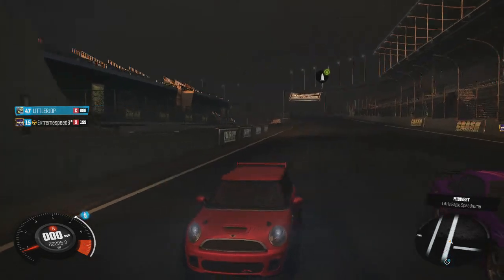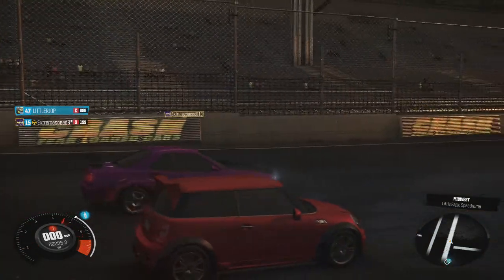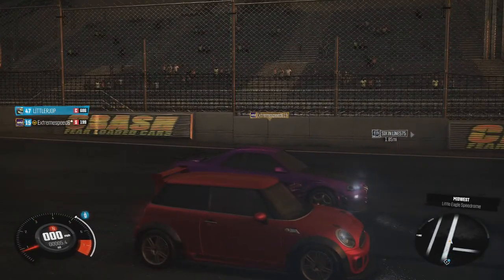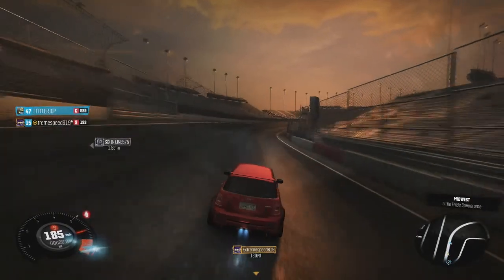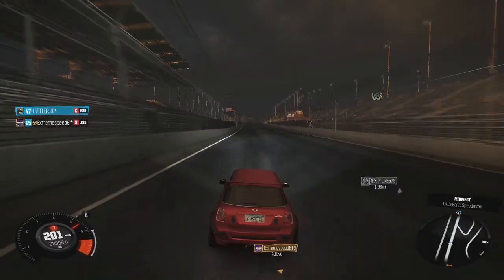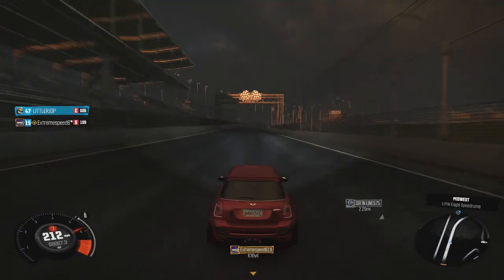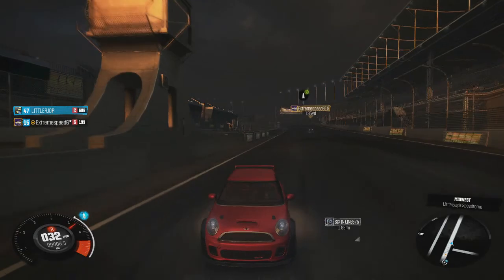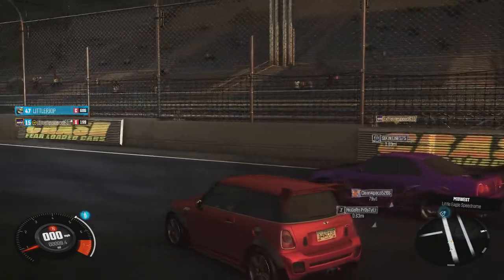The Crew Mini vs Skyline (Who Will Win)